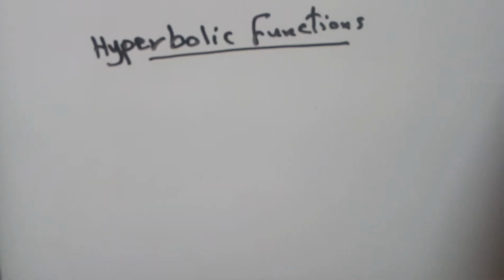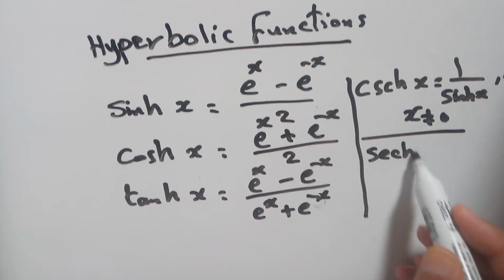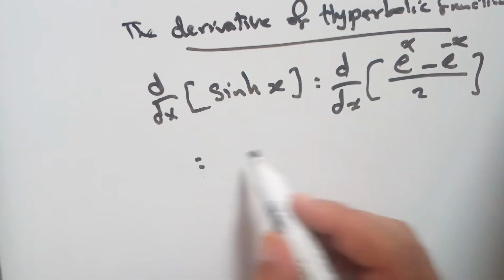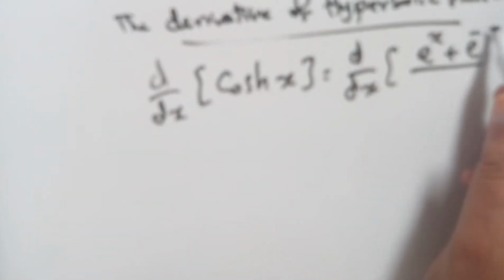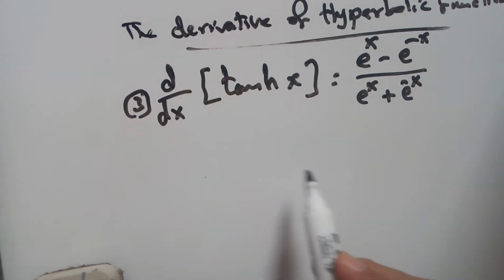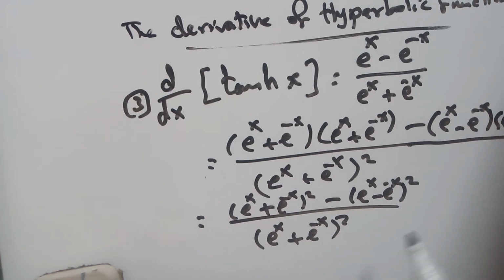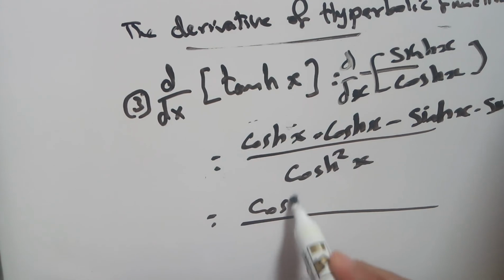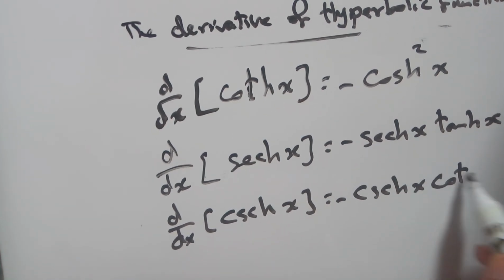1.Hyperbolic functions : Differentiation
Eduction